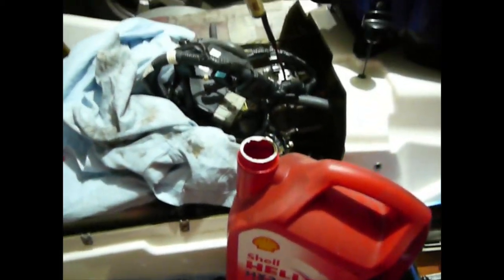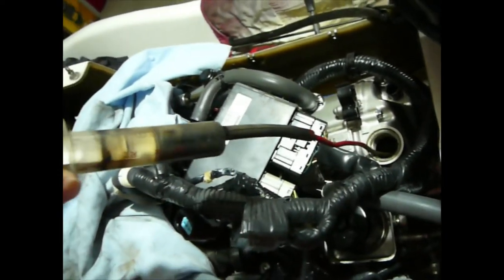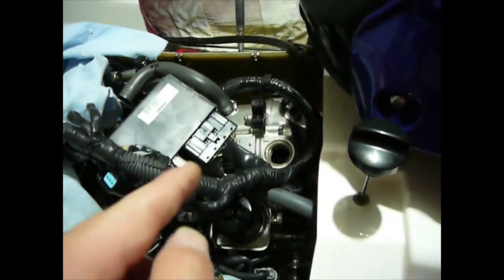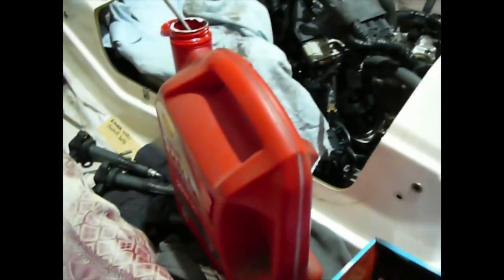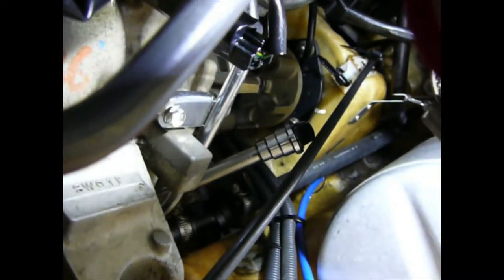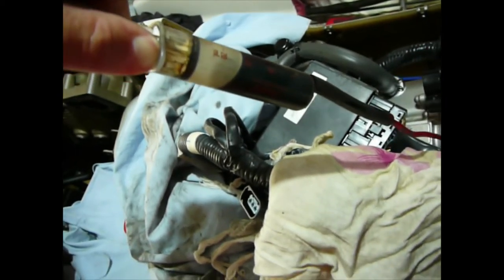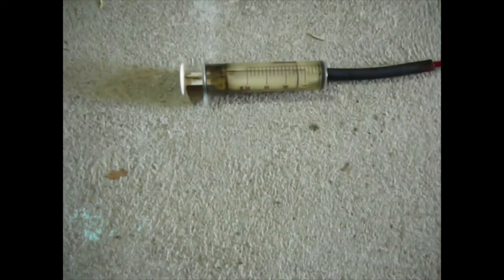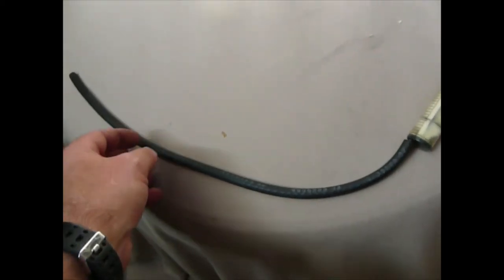Honda Aquatrax different oil extraction method Feb2022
This is an alternate method of extracting oil from jet skis, personal water craft (PWC's) instead of using an oil extractor pump. This example is of a Honda Aquatrax R12x turbo. The home made oil extractor appears in more detail at the end of the video.